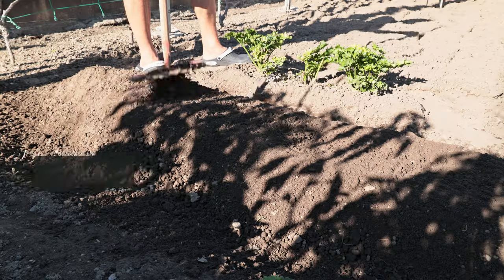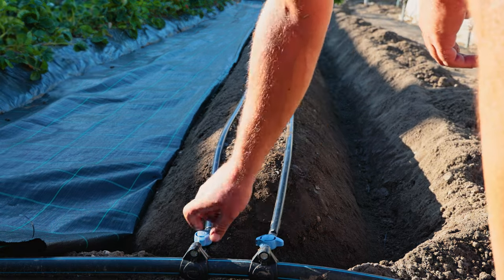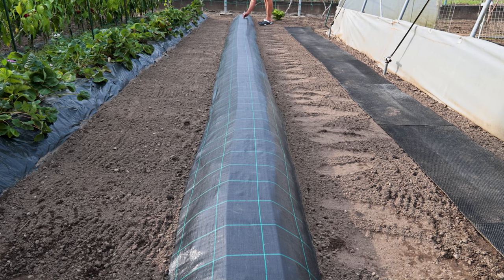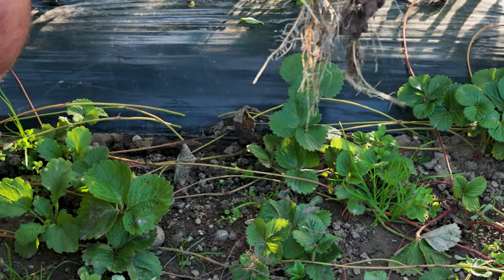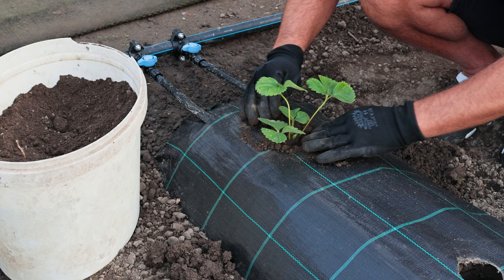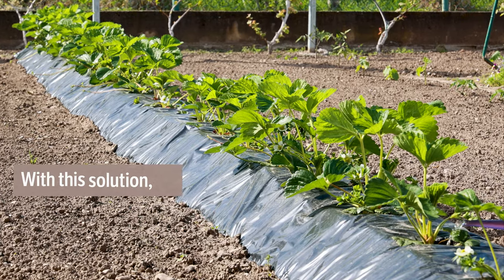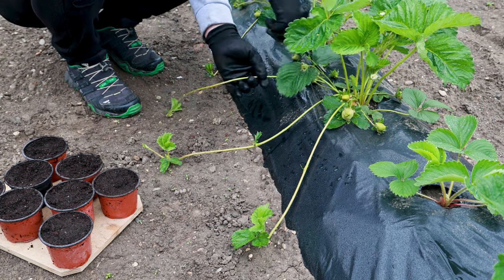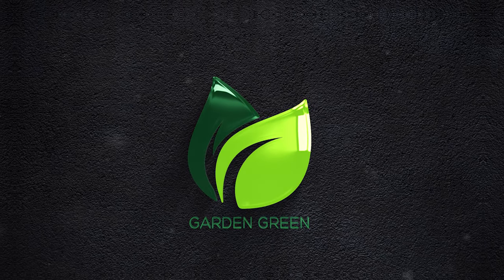8 Tips and Tricks How To Grow Strawberries | IODINE MOST IMPORTANT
If you have tried growing strawberries and experienced that the crop is weak, takes a long time to ripen or rots, here are solutions for the success of the tastiest and most beautiful strawberries.
Providing your plants with the right conditions, whether in a pot or garden, ensures they grow strong and healthy, producing the most delicious and juicy strawberries possible.

Ground Cover Weed Block
Bulb Planter
Gardena 3412-20 Gardening Tools
Drip Irrigation Hose

Follow me on  @organickulture so you don't miss useful tips!

0:00 Ideal soil for growing strawberries
1:17 Watering
3:14 Fertilization
3:29 Propagation
4:40 Planting
5:33 Strengthening and prevention of rot
6:38 Stolons (runners)
7:02 Propagation in pots